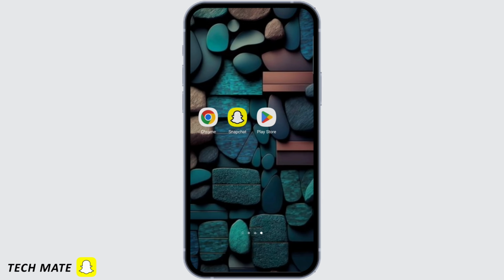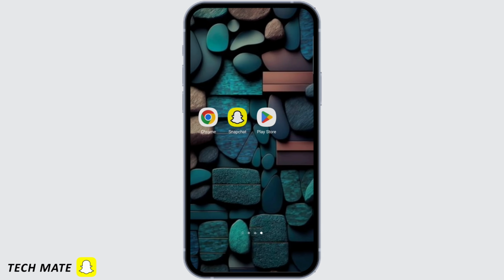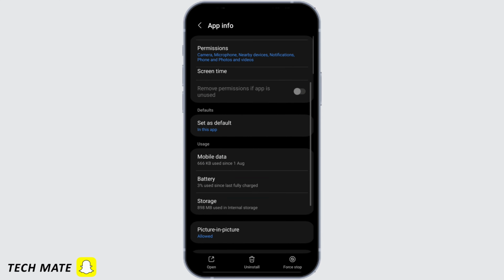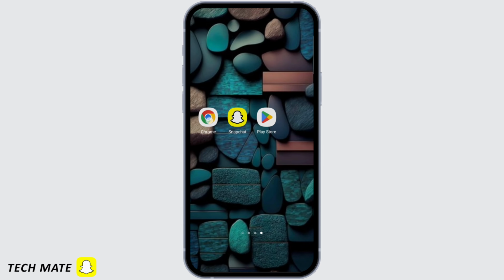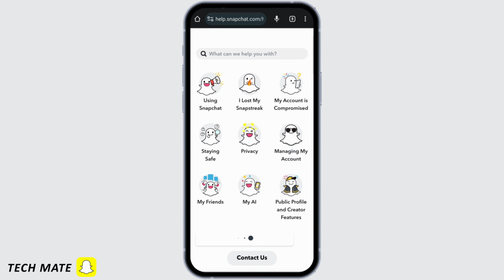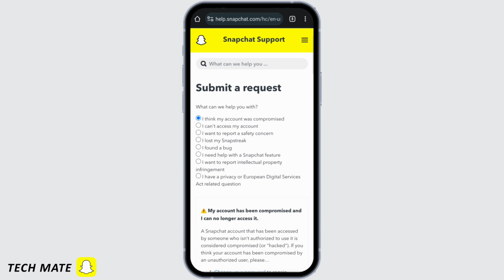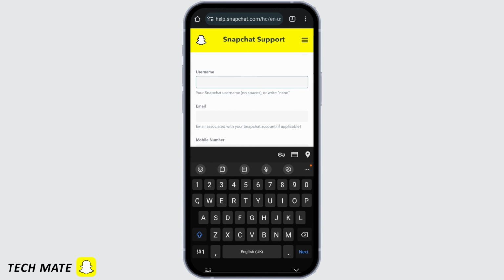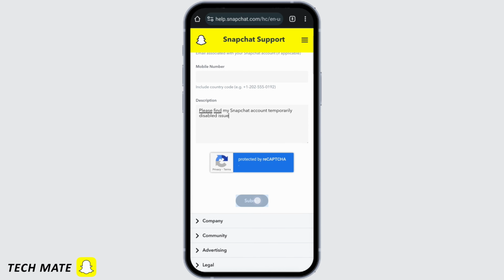How To Fix Snapchat Temporarily Disabled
Is your Snapchat account temporarily disabled, causing you to miss out on all the fun? Don't worry; we've got you covered. In this step-by-step guide, we'll show you how to fix a temporarily disabled Snapchat account and get back to snapping with your friends.

⏰ 00:00 Introduction:
We'll begin by explaining what a temporarily disabled Snapchat account means and the reasons behind it.

⏰ 00:10 Step-by-Step Solution:
Learn the exact steps to resolve a temporarily disabled Snapchat account. We'll guide you through the process of reactivating your account, ensuring that you can use Snapchat again in no time.

By following these steps, you can quickly fix your temporarily disabled Snapchat account and continue sharing your moments with friends.

Regain access to your Snapchat account and keep the fun going!